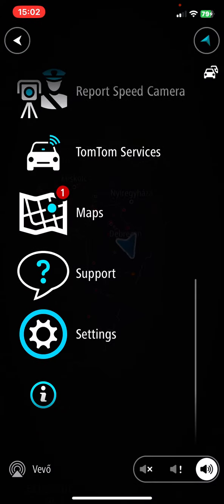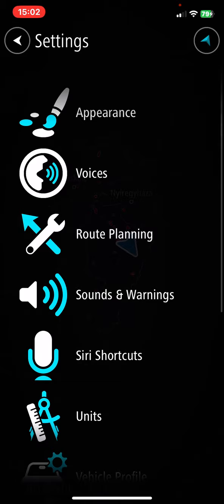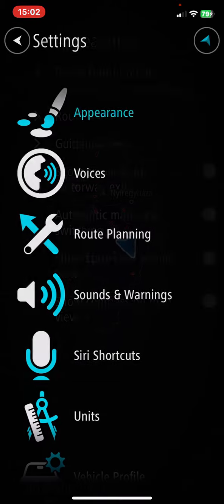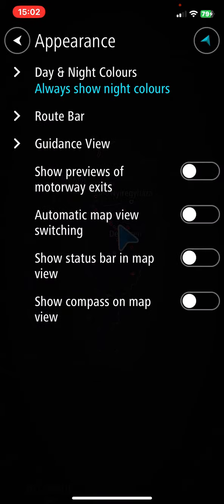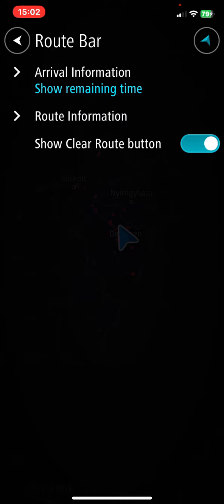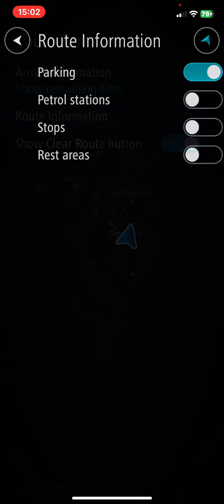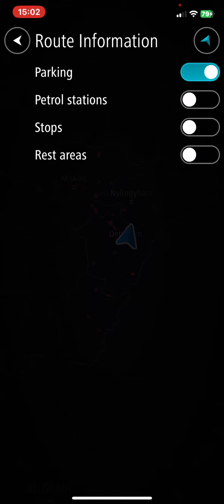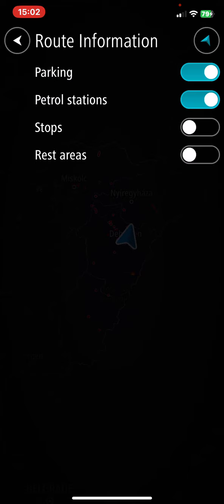How to enable route information for petrol stations in TomTom Go?